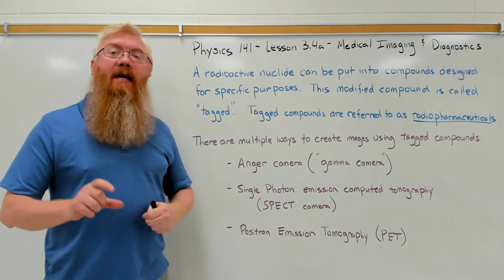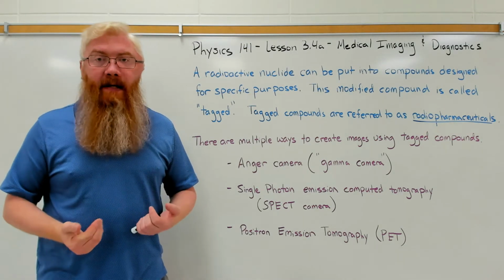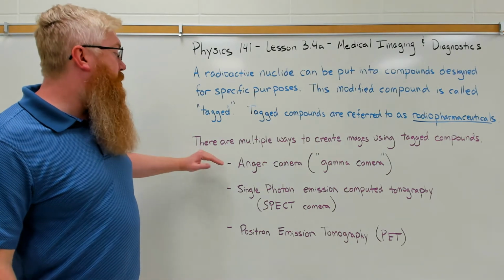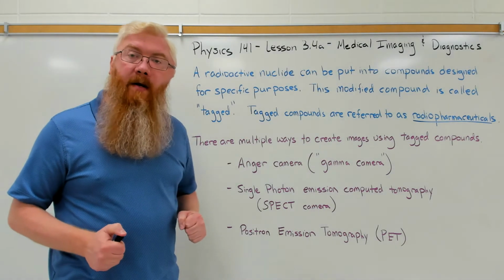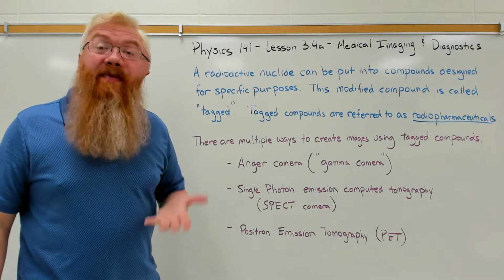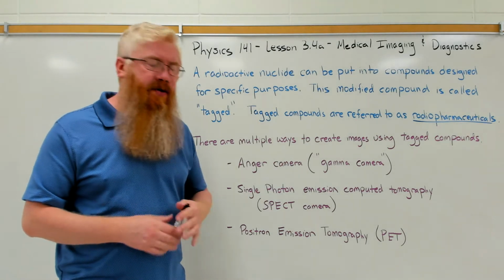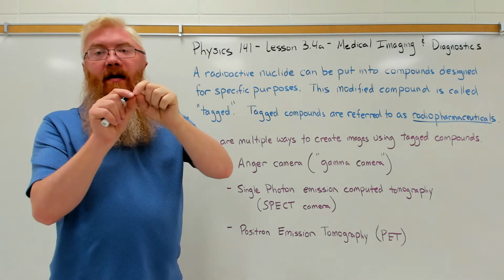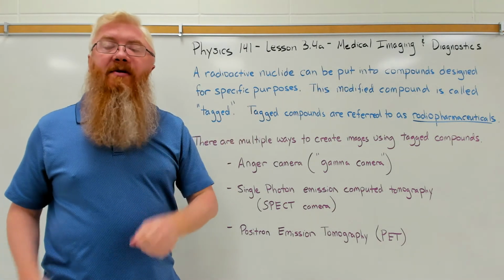Physics 142 - Lesson 3.4a - Medical Imaging and Diagnostics